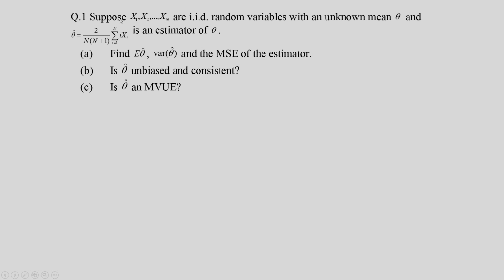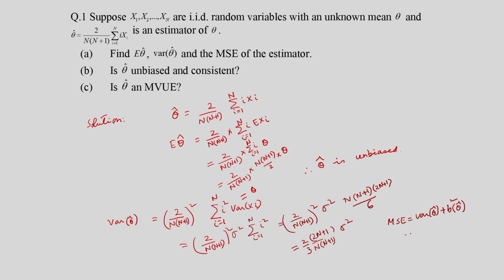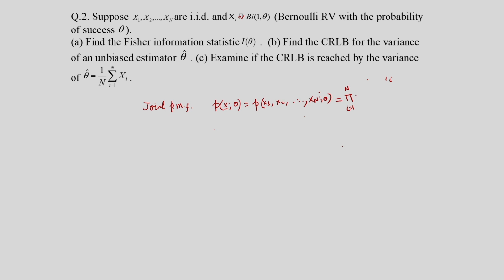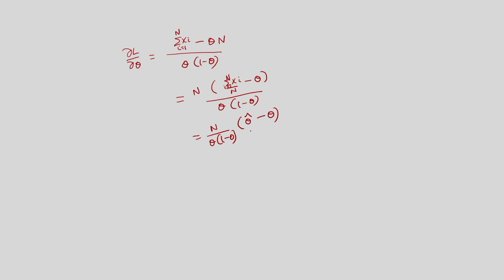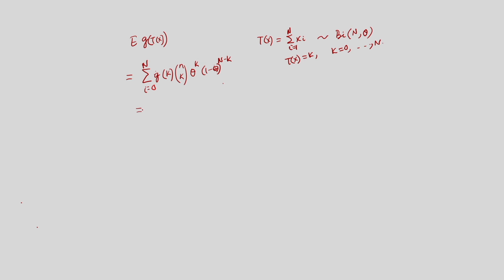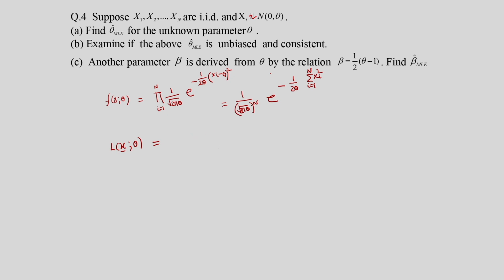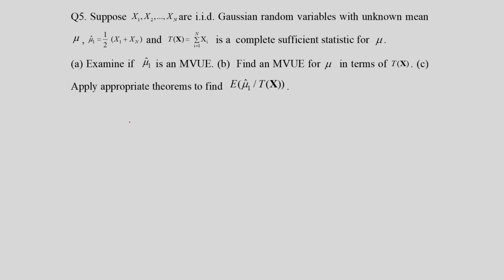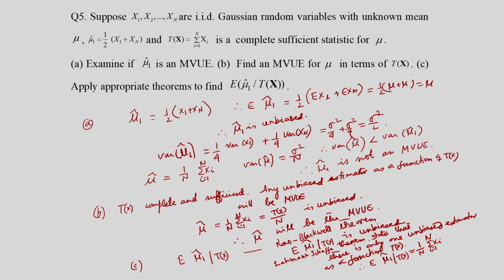Lec 28: Review Assignment 2